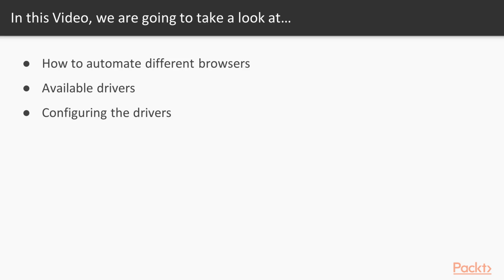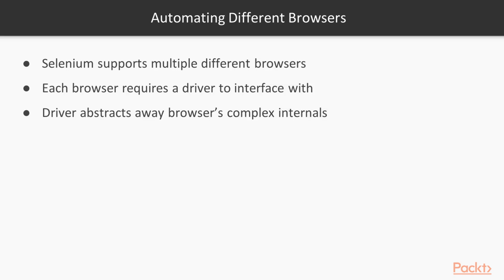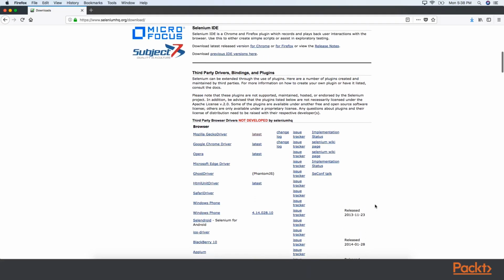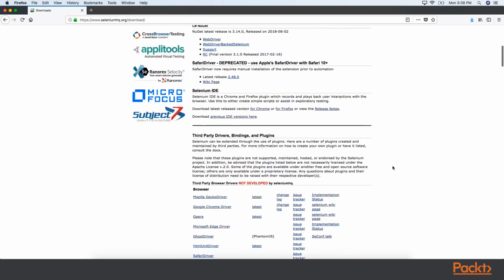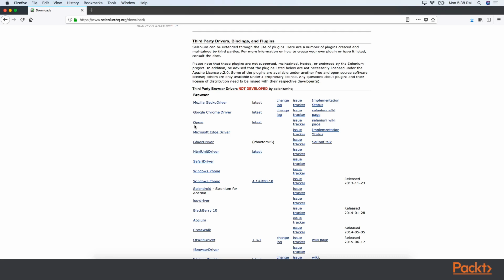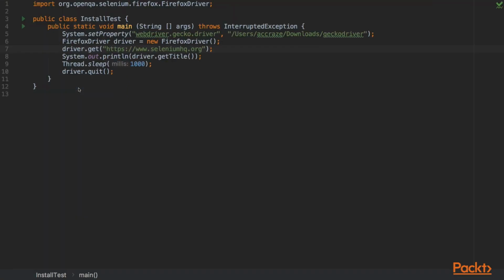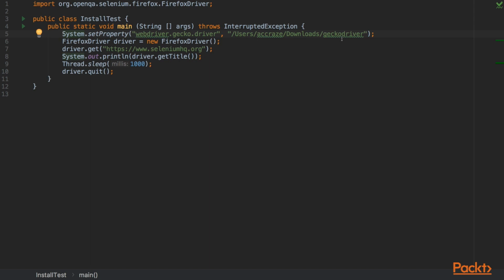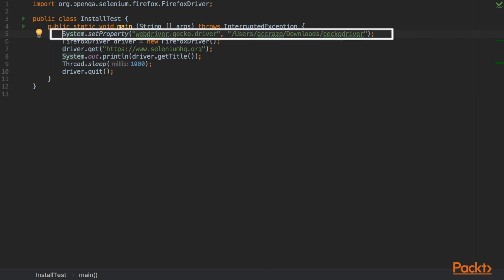WebDriver Basics - 06 Attaching Any Browser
In this video, we'll discuss how to automate different browsers using Selenium WebDriver architecture.